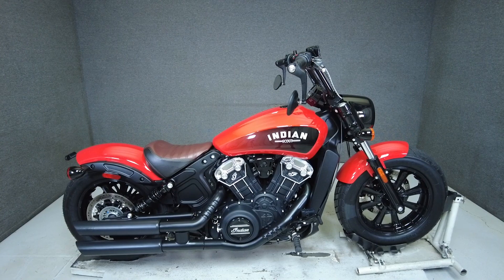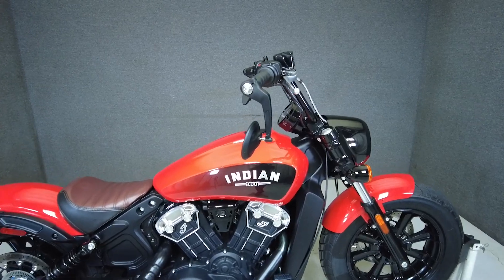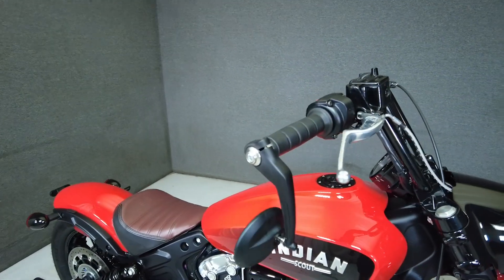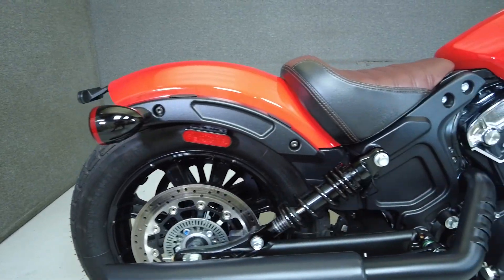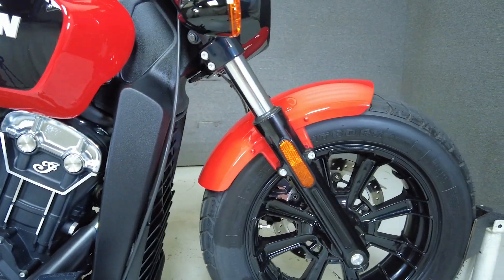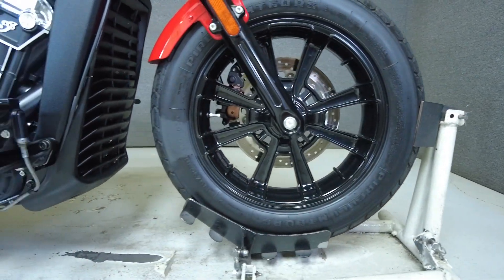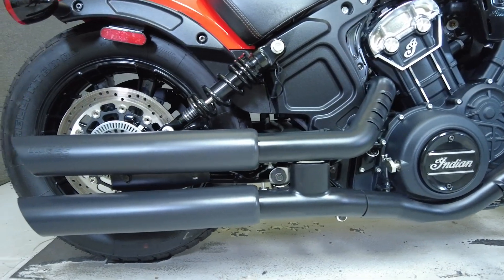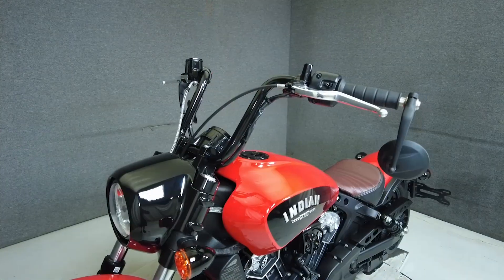2021 INDIAN SCOUT BOBBER W/ABS - National Powersports Distributors